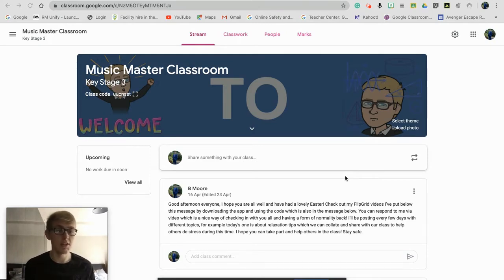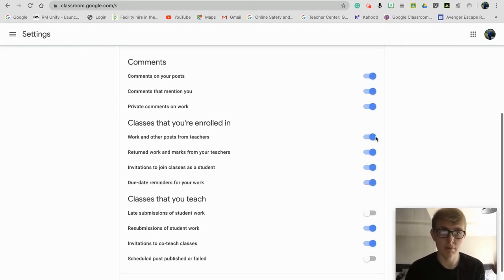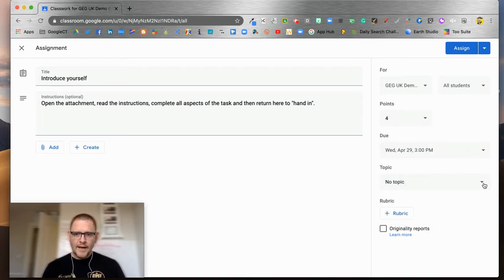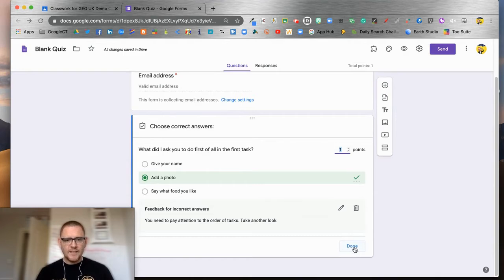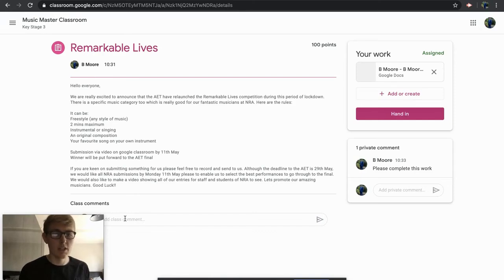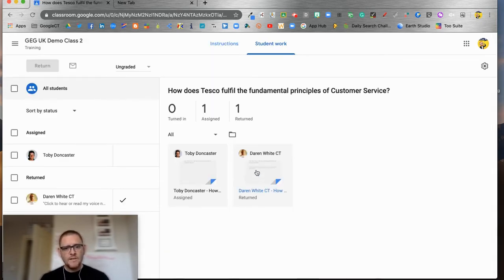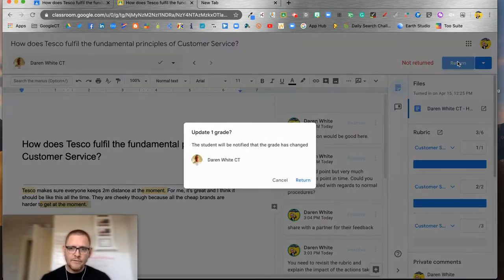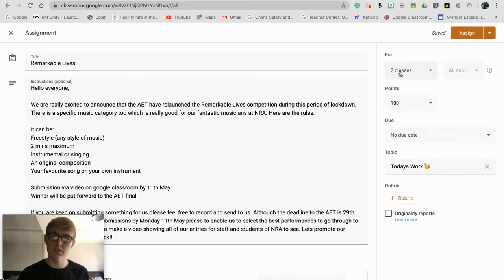Short & SUITE - Google Classroom Basics Edition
Join Ben and Daren as they take you on a comprehensive tour of Google Classroom from settings, to creating assignments, handing them in, marking them and reusing them to help streamline your workload.